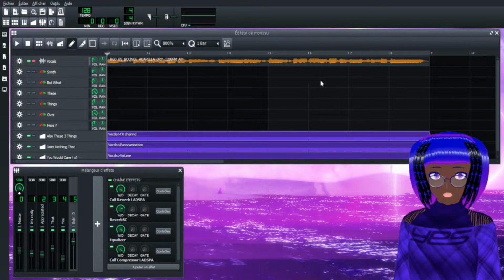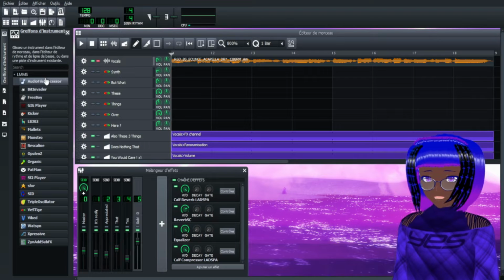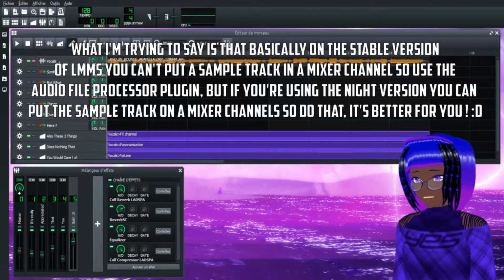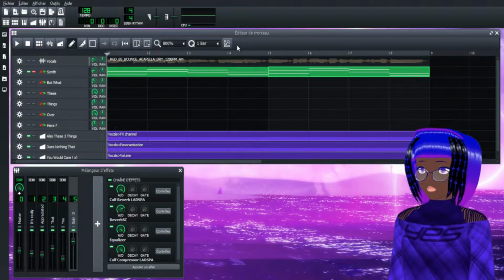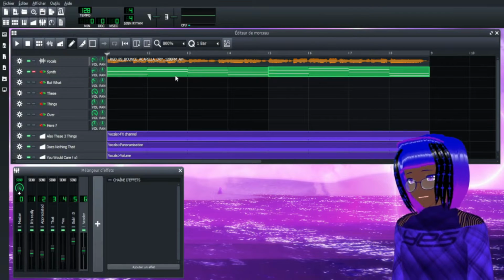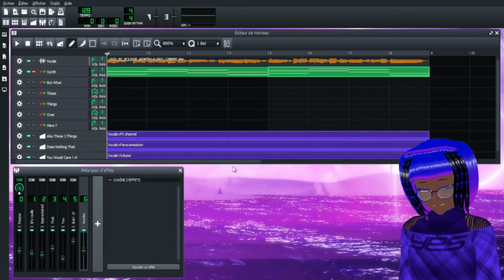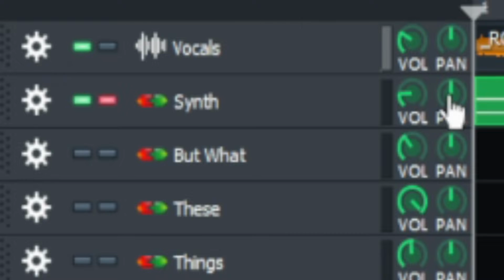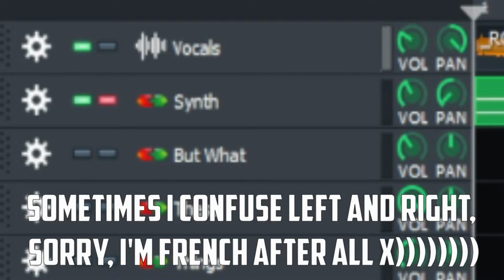How To Use A Vocoder In LMMS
Here's how to use a vocoder in LMMS (in my way), happy viewing ! (* ^ ω ^)

Shukufuku sa remasu ! :3